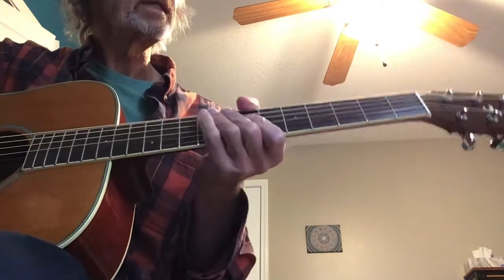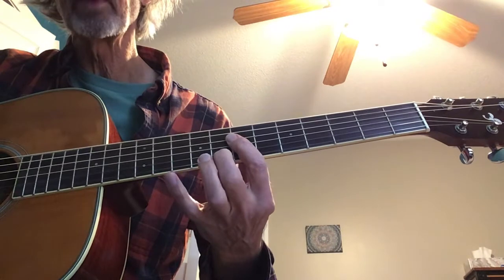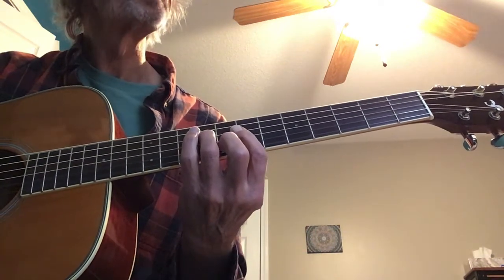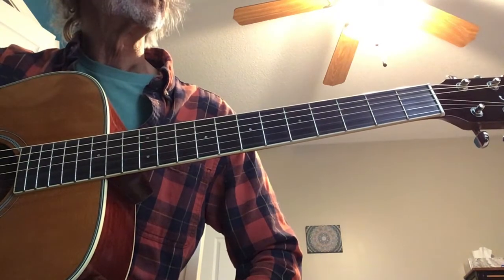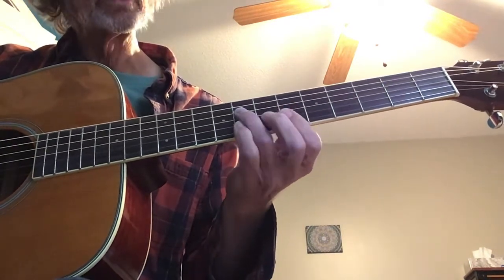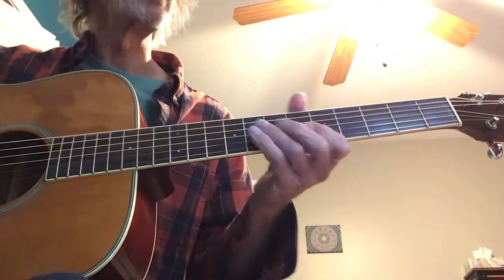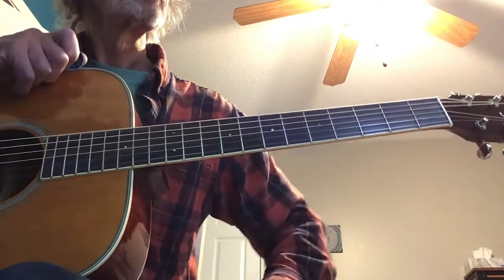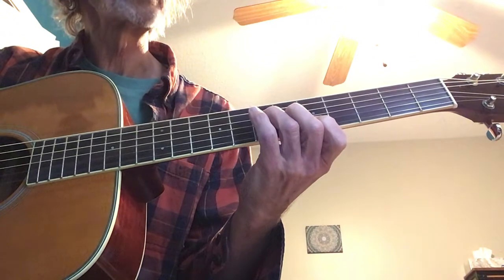L d b